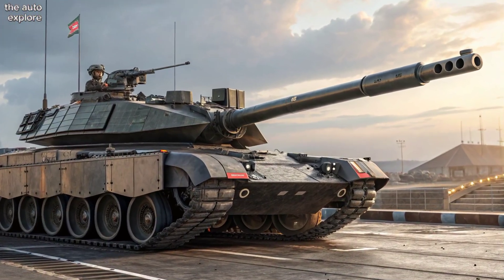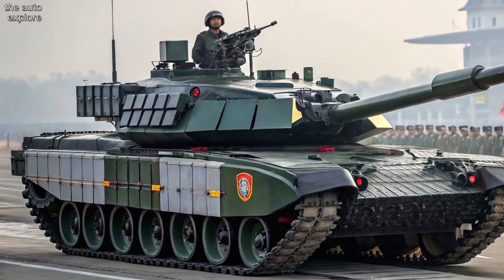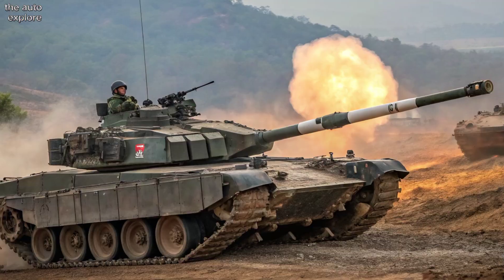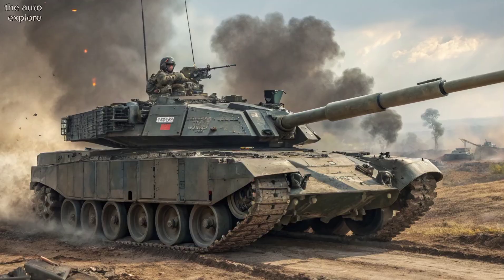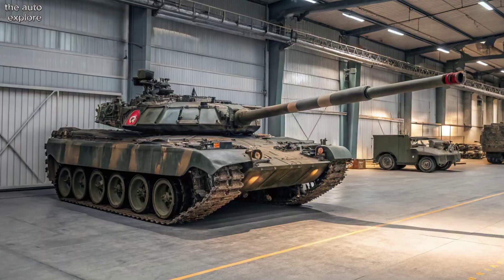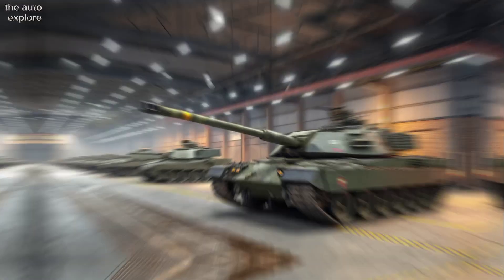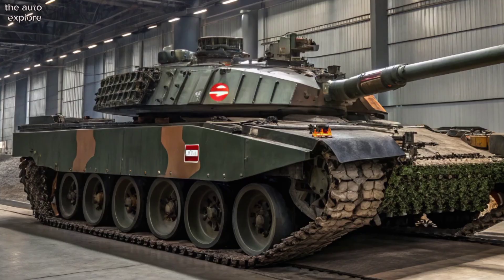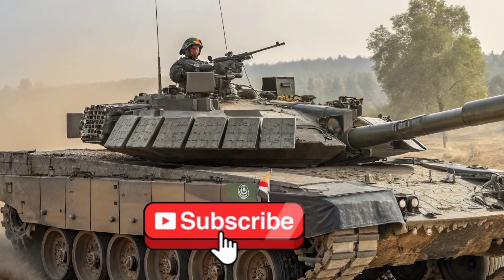2025 Arjun Main Battle Tank Unveiled | India’s New Military Beast | The Auto Explore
2025 Arjun Main Battle Tank Unveiled | India’s New Military Beast | The Auto Explore

Get an in-depth look at the all-new 2025 Indian Arjun Main Battle Tank (MBT) — a powerful leap in India’s defense technology. In this video, The Auto Explore breaks down its upgraded firepower, advanced armor, mobility enhancements, and how it stacks up against global rivals.

Discover how this indigenous tank strengthens the Indian Army’s armored capabilities with cutting-edge design, next-gen electronics, and battlefield dominance. Watch till the end for expert analysis and exclusive visuals!

2025 Arjun Main Battle Tank

Indian Army MBT 2025

Arjun Mk1A upgrades

India tank latest news

indigenous Indian tank

Arjun vs T-90

Indian defense technology

DRDO tank 2025

Indian military modernization

The Auto Explore